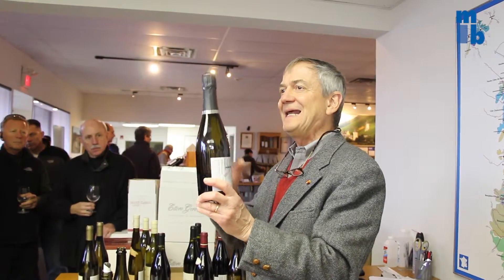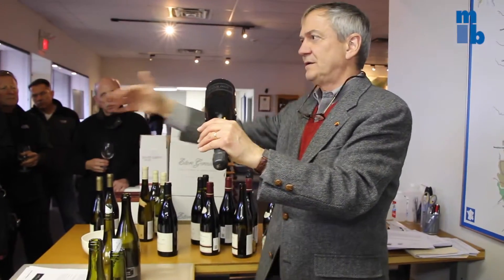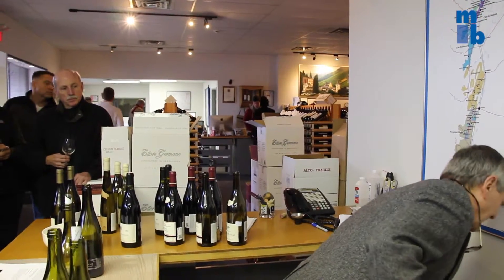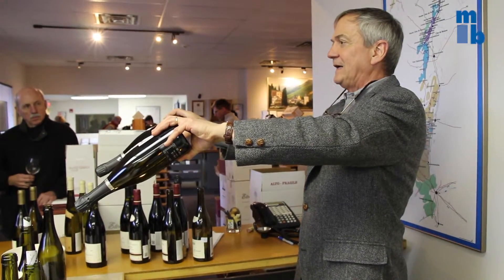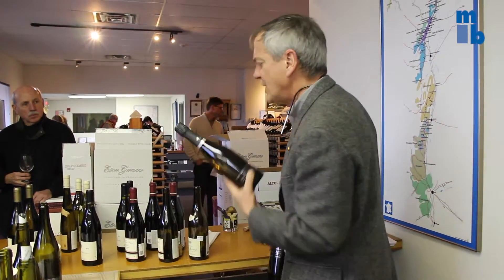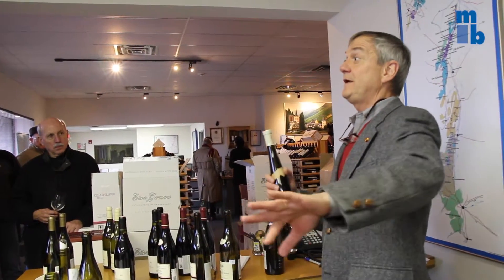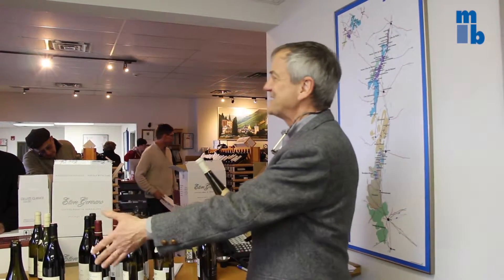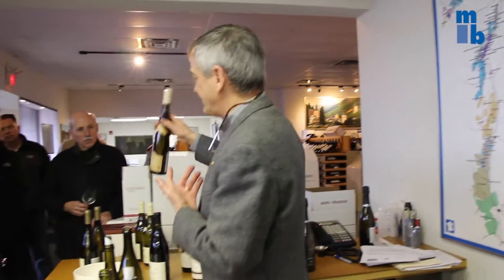How the bubbles find their way into "Champagne Method" sparkling wine.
A long discussion on how the bubbles are produced in the "Champagne Method" with commentary on the difference between handmade, artisan production, and "industrial-scale" production. It's a long one...